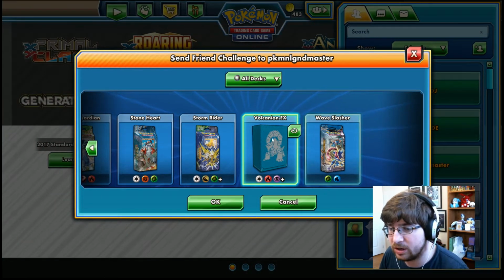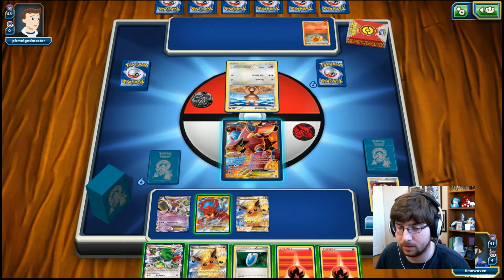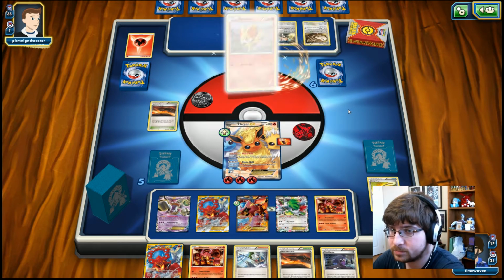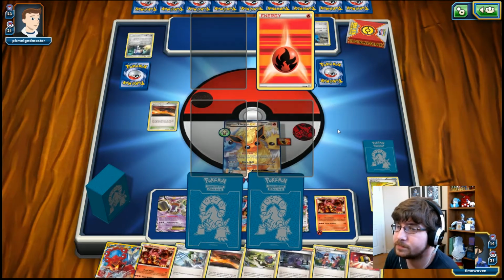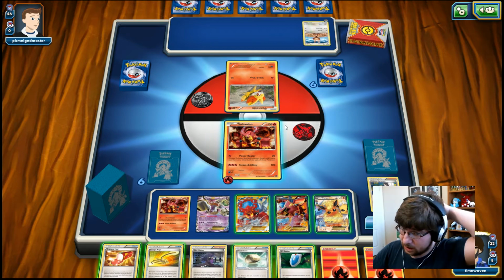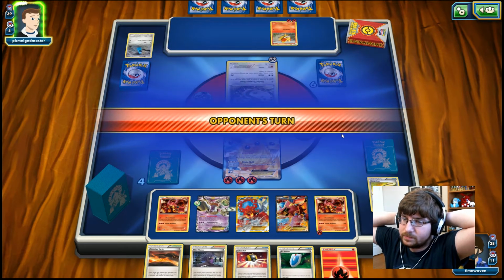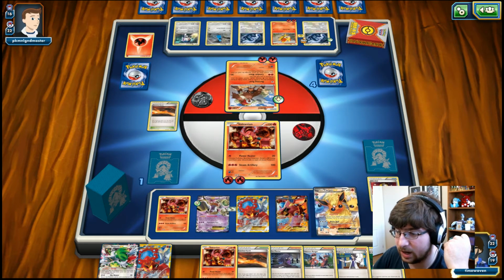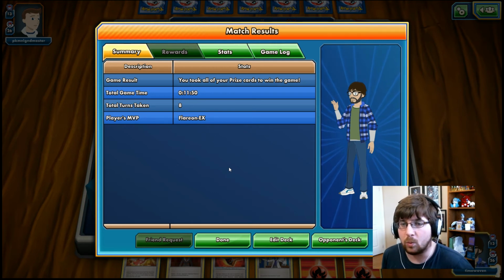TCGO Battles Ep 16 -Volcanion-EX VS BlazeTemplar- Pokemon Trading Card Game Online!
Time In Youtube! Today we take on BlazeTemplar as we continue showcasing our Volcanion-EX deck!